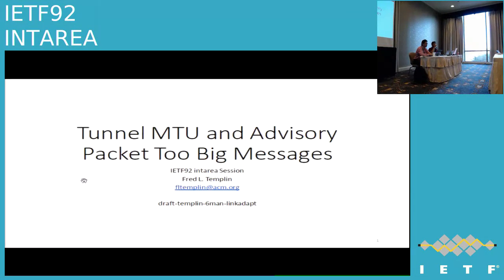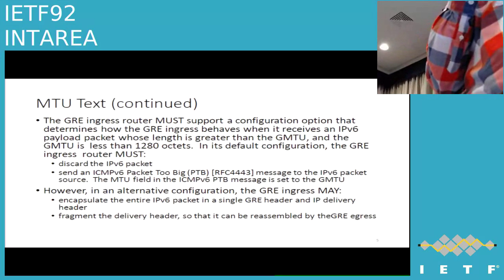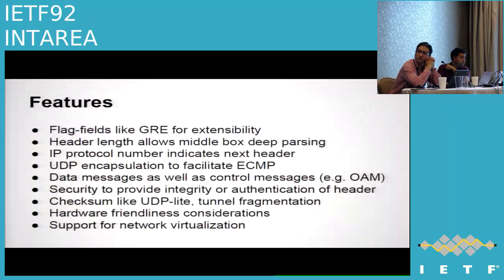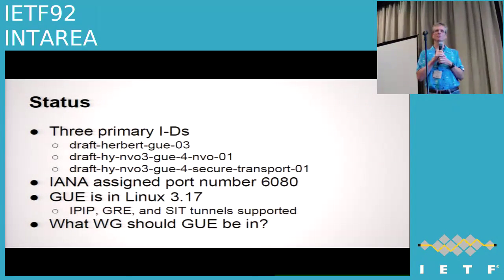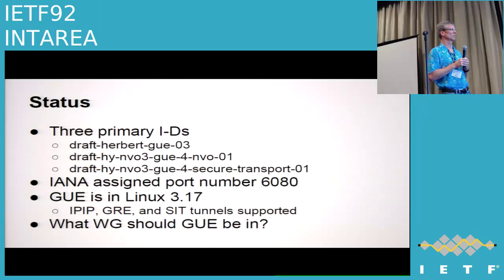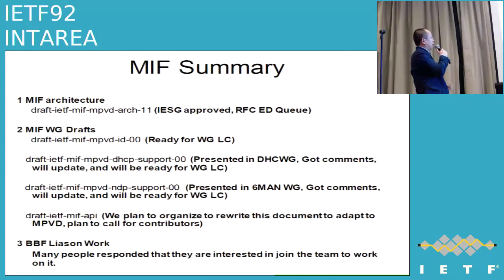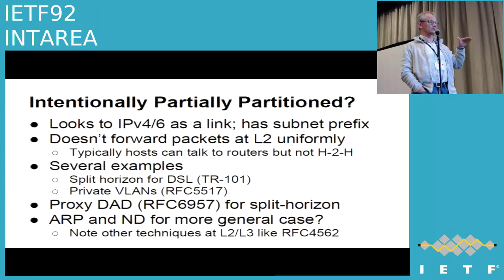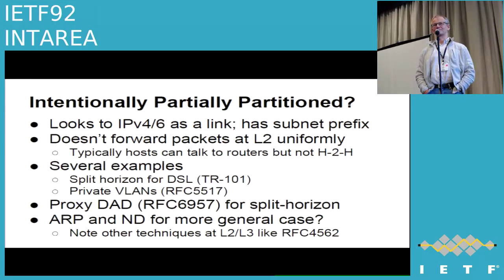IETF92-INTAREA-20150326-1740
INTAREA  meeting session at IETF92
2015/03/26 1740